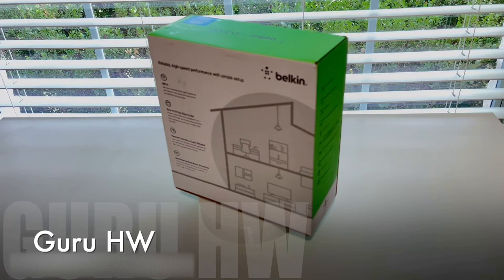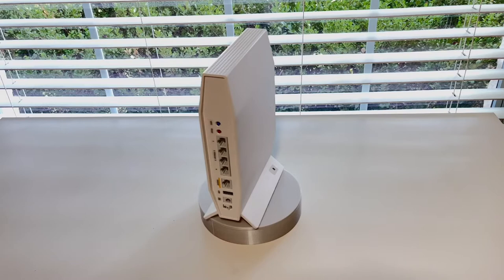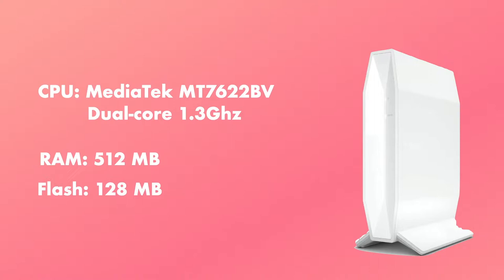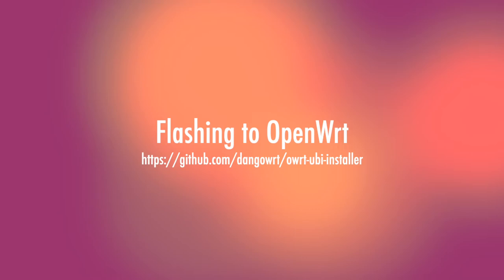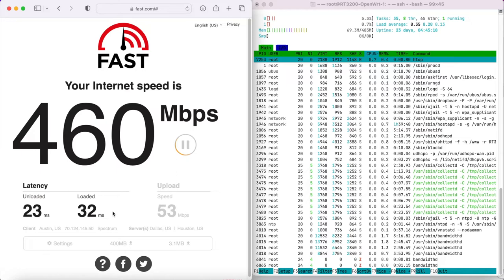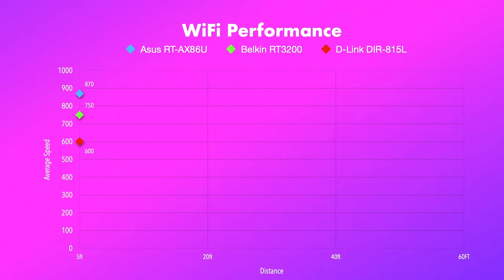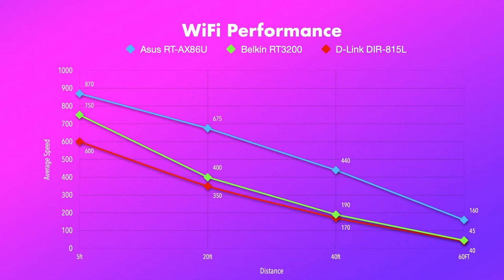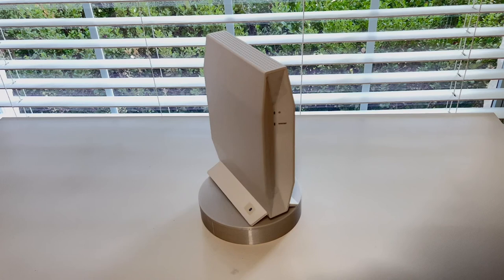Belkin RT3200 (AX3200) - the best WiFi 6 router for OpenWrt in 2022, with a catch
The Belkin RT3200 (AX3200) is one of the few WiFi 6 routers which is compatible with OpenWrt. See if it is really a good option for you.